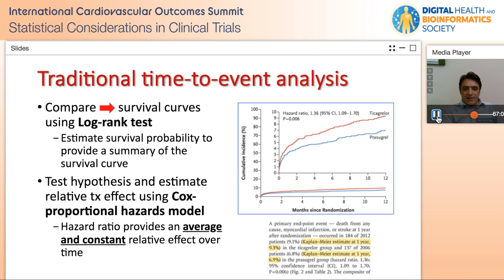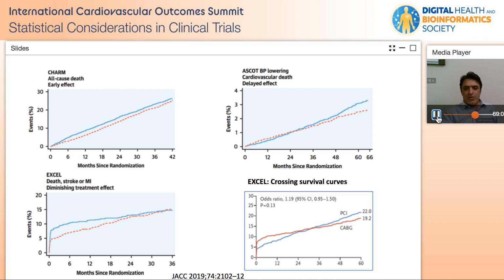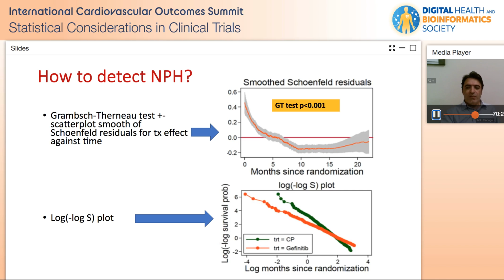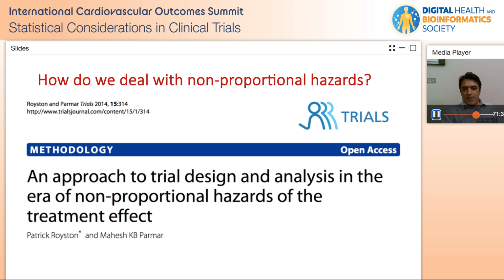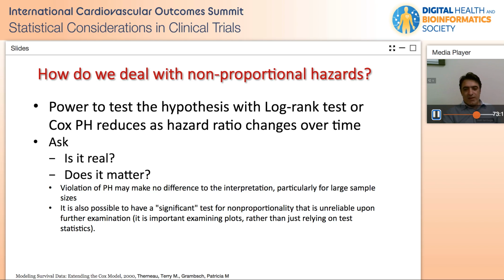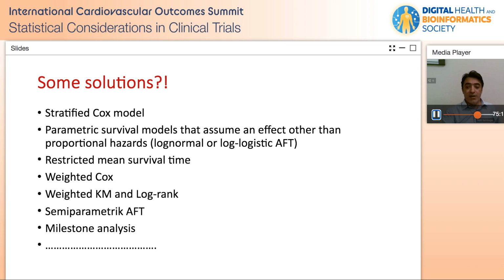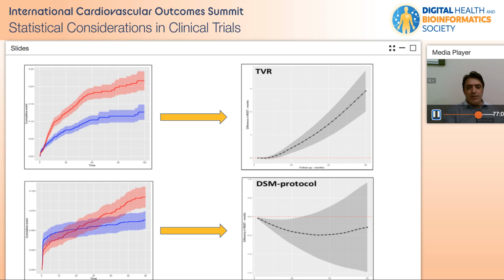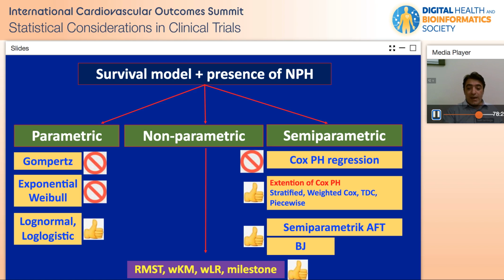Non proportional hazard